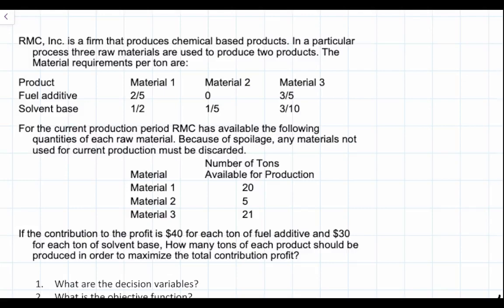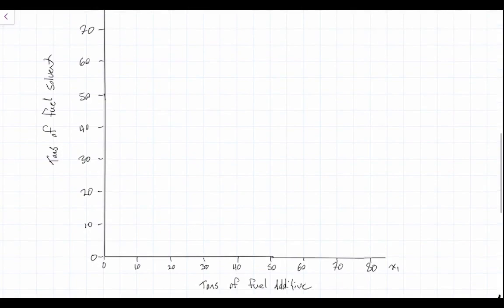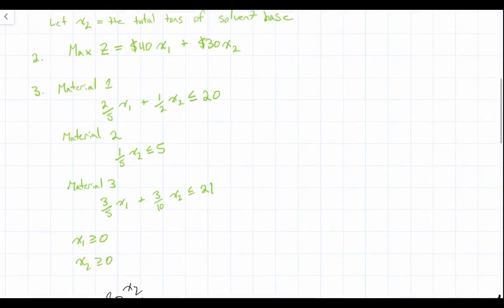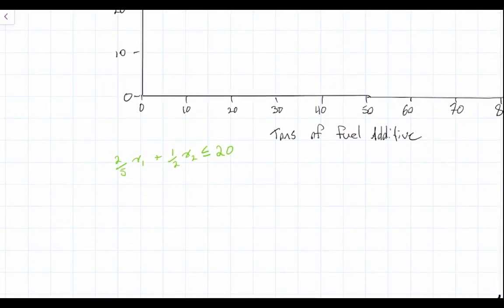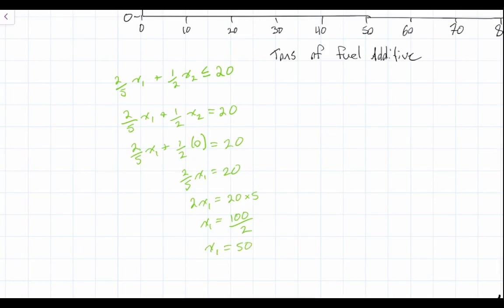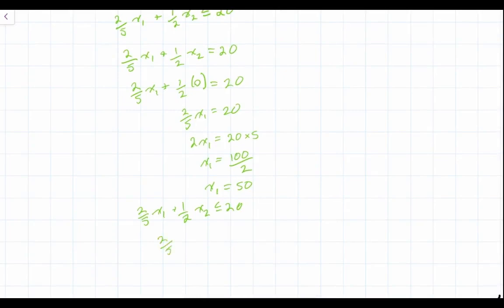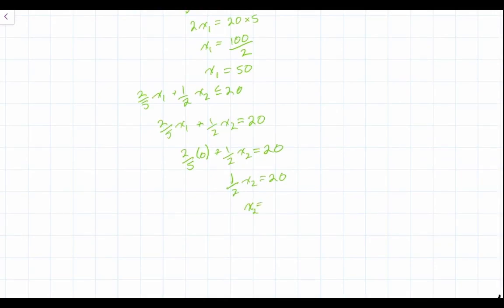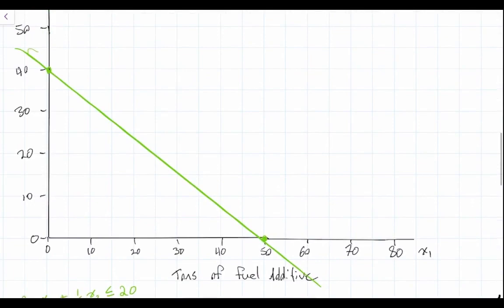Solving Linear Programming Problems Using the Graphical Method (Maximization)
Continue your journey into linear programming with our tutorial on plotting constraints for a maximization problem graphically. Building on our previous discussions about decision variables, the objective function, and constraints formulation, this video focuses on the practical steps to visually determine the feasible region.

In this video, you'll learn:
- Plotting Constraints: Step-by-step instructions on how to graphically represent the constraints of your linear programming model.
- Identifying the Feasibility Region: Discover how to analyze the graphical representation to pinpoint the feasible region, which is crucial for finding the optimal solution.
- Graphical Analysis Techniques: Tips and techniques for effectively using graphical methods to solve maximization problems in linear programming.

This tutorial is ideal for students and professionals alike who are looking to enhance their understanding of linear programming through visual methods.

Video: 1B